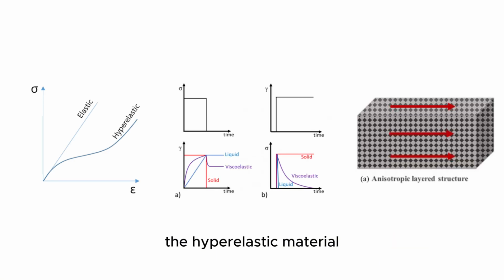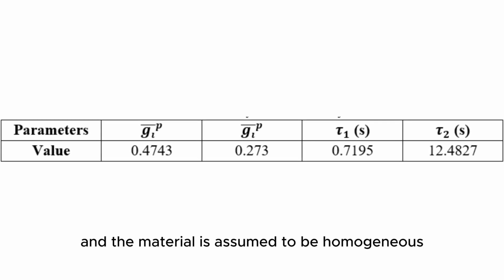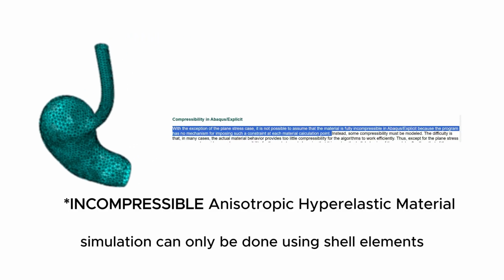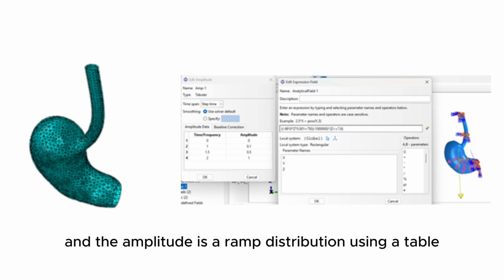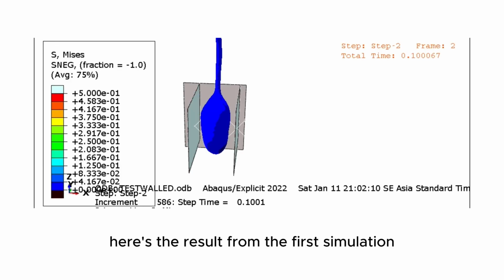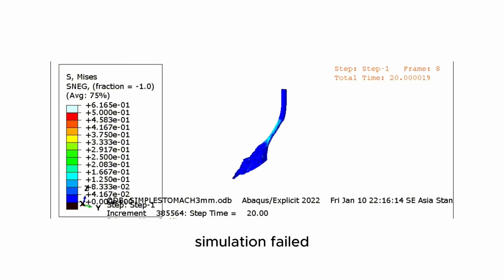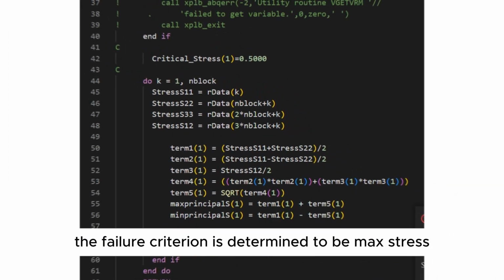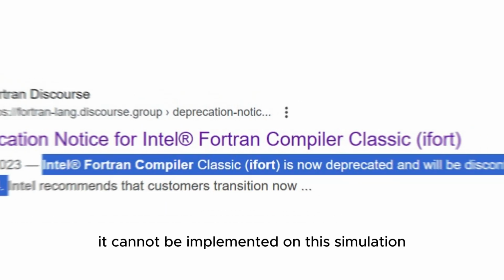An attempt to model stomach subject to gravity and hydrostatic pressure by Adam, Abeth and Farrel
An attempt to model stomach subject to gravity and hydrostatic pressure by Adam, Abeth and Farrel as part of FEM Term Project in Aerospace Engineering ITB

# Our channel

## References

### 2021

### 2020

### 2019

### 2018

### 2017

### 2016